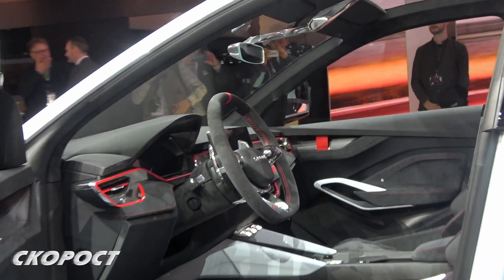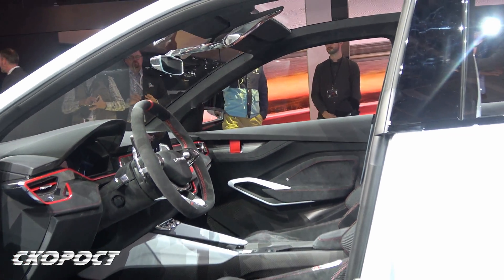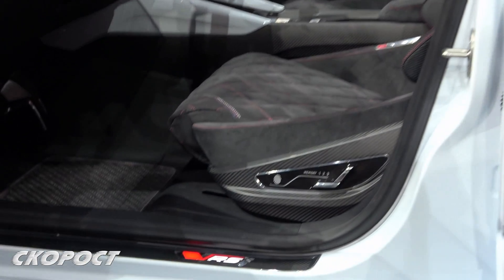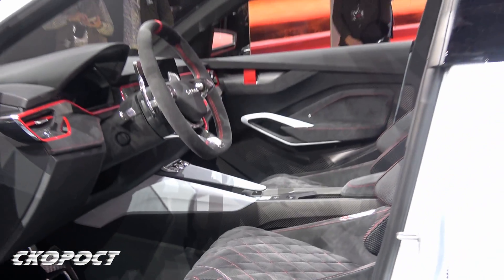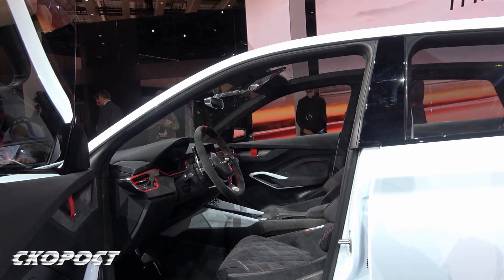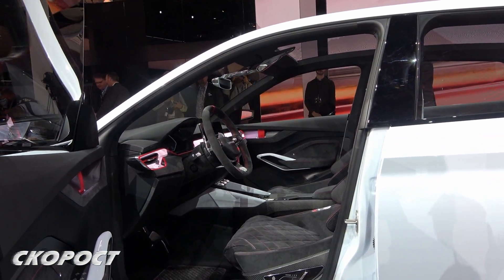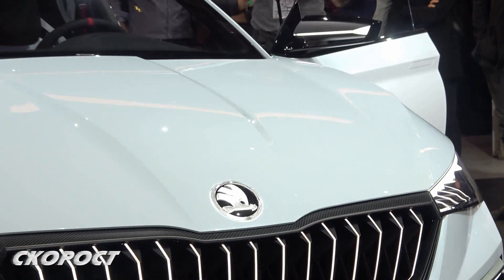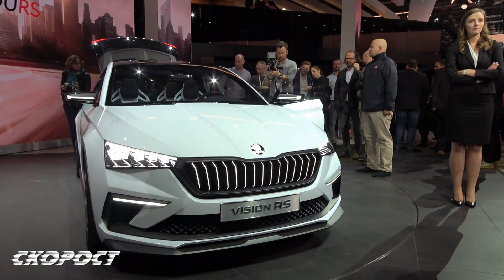Skoda Vision RS Concept на Автосалон Париж 2018